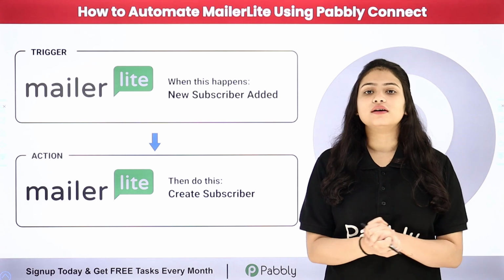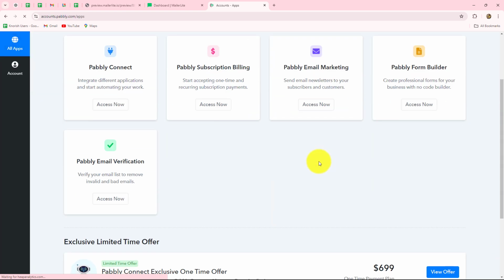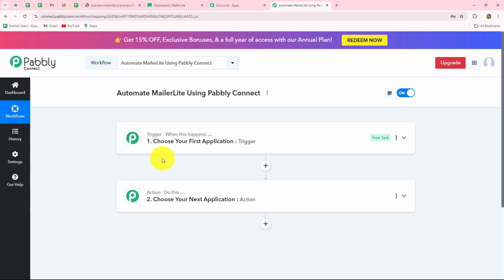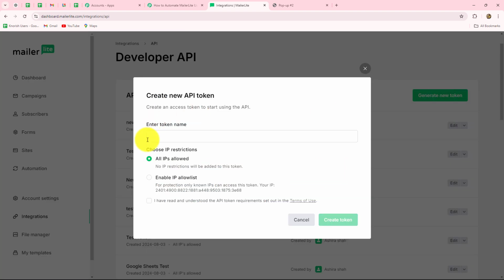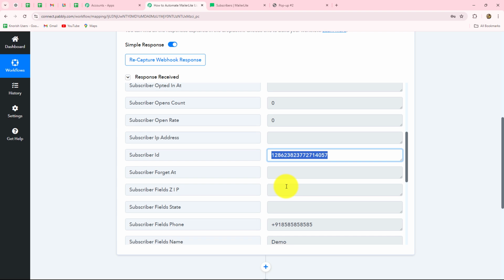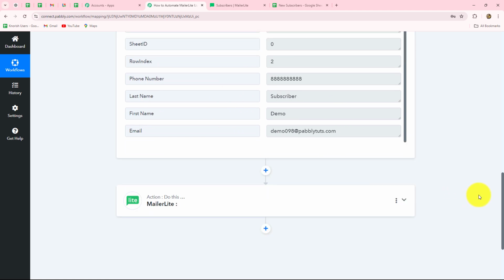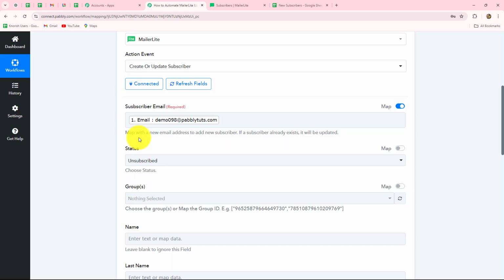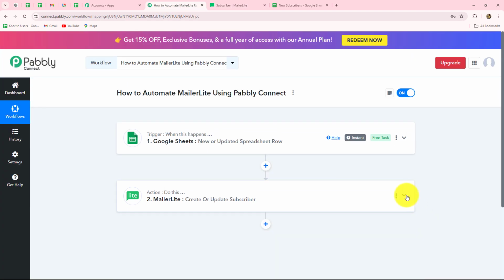How to Automate MailerLite Using Pabbly Connect | Pabbly Connect Tutorial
In this tutorial, we'll guide you through automating MailerLite tasks using Pabbly Connect. MailerLite is an email marketing platform, and Pabbly Connect is a tool that enables automation between different apps and services. This automation will streamline your email marketing processes and save you time.

Automation Overview:

Automatic Subscriber Management: Add or update subscribers in MailerLite automatically based on triggers from other apps.
Efficient Email Campaigns: Automate the creation and management of email campaigns, ensuring timely and relevant communication with your audience.
Seamless Integration: Connect MailerLite with various apps and services to enhance your email marketing workflow.
Key Benefits:

Time-Saving: Automate repetitive tasks, reducing manual effort and increasing efficiency.
Enhanced Accuracy: Minimize errors by automating data entry and updates.
Improved Engagement: Ensure your audience receives timely and personalized content.

Benefits of Pabbly Connect:

1. Automation: Save time, money, and resources by automating tasks.

2. Integration: Connect various web services to create efficient workflows.

3. Security: Enjoy industry-standard security for your data.

4. Scalability: Easily add new applications and services to your workflow.

5. Cost-effective: Choose from plans suitable for different business sizes, with no charges for internal tasks.